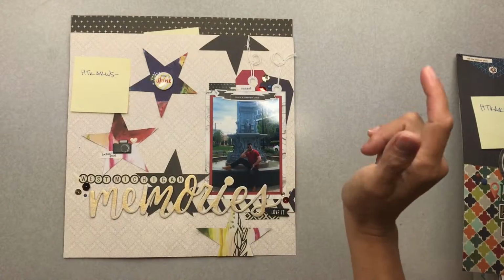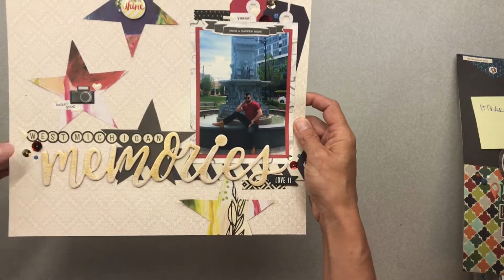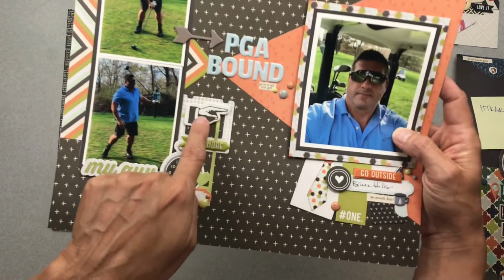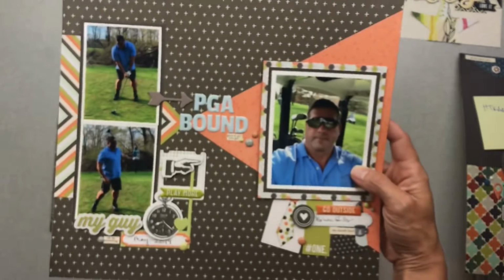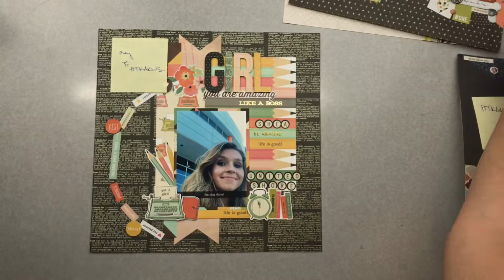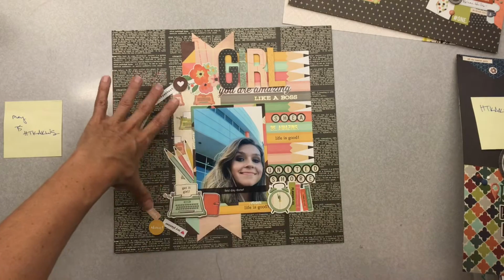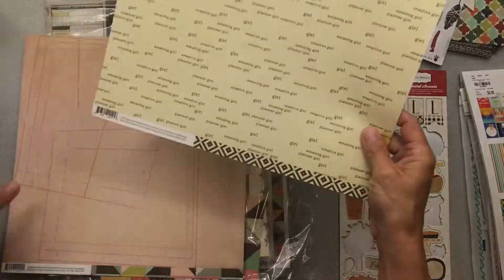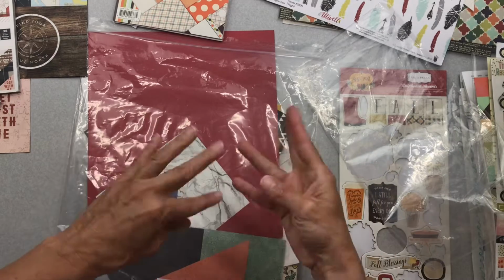How to Kill a Kit With Style May 2019 Layout Share and Kill a Kit (Ish)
Nope, I definitely didn’t kill this kit but I loved playing with it and documenting some memories.  😊